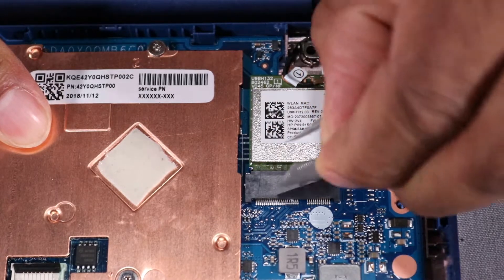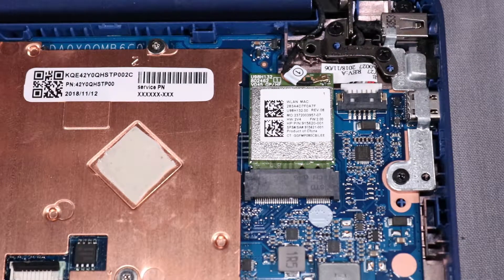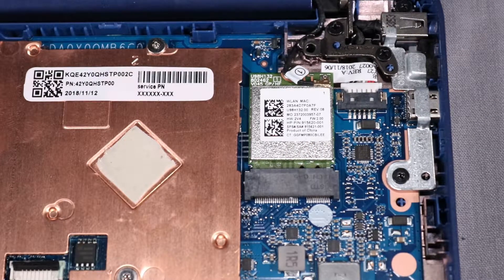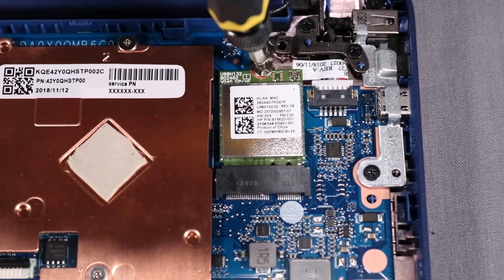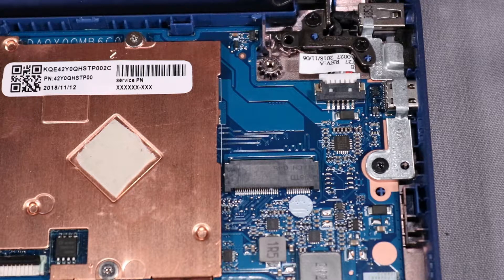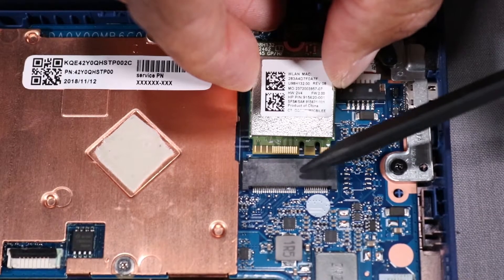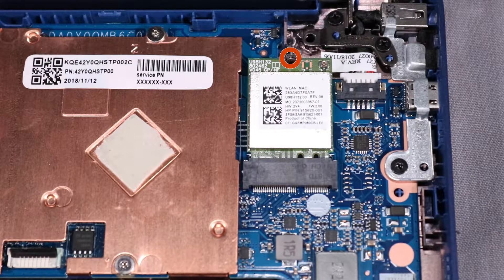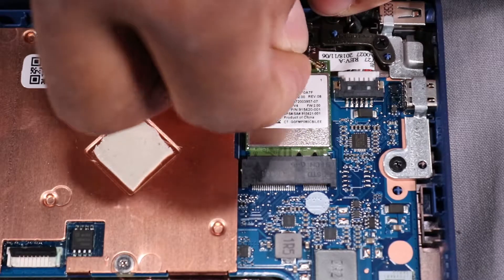Replace the Wireless LAN Module | HP Stream 11-ak0000, 11 ak-1000 and 11 - ah000 Laptop PC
Learn how to replace the wireless LAN module for HP Stream 11-ak0000, 11 ak-1000  and 11 - ah000 Laptop PC.